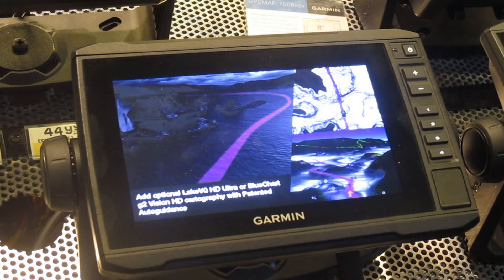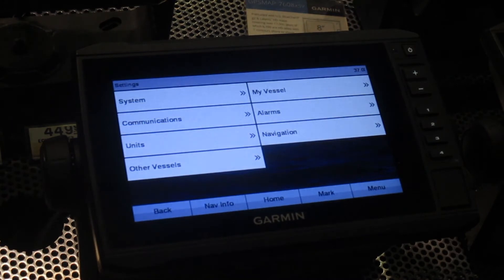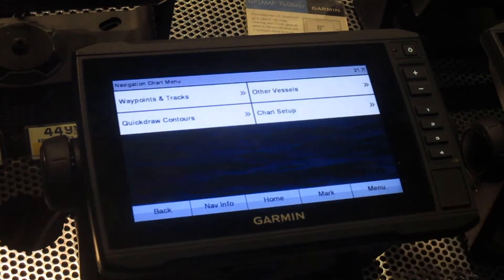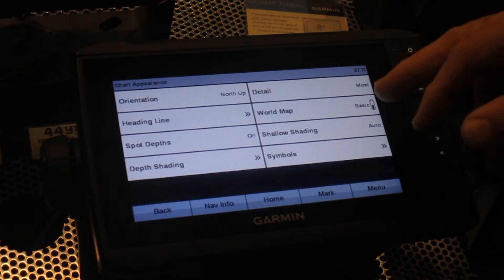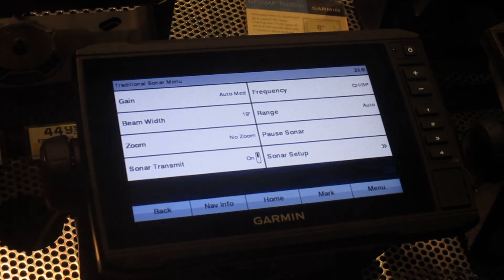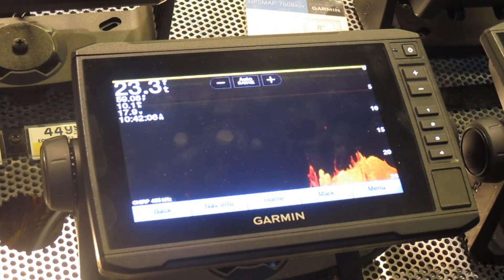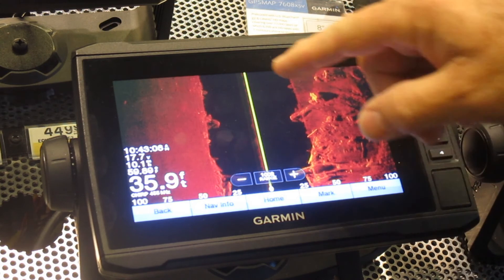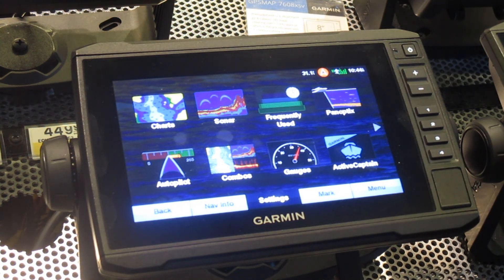Garmin 740 Raw Footage